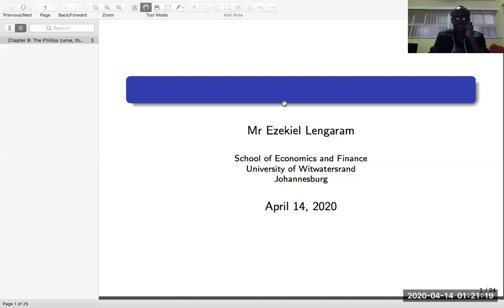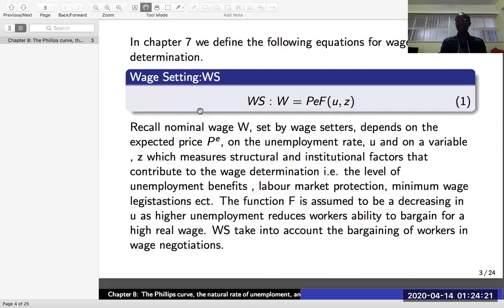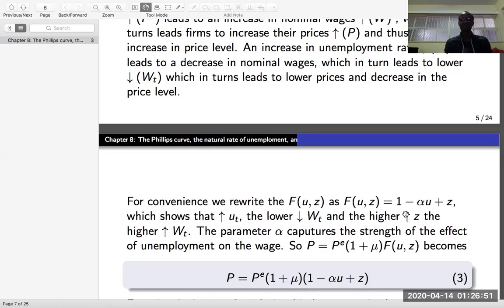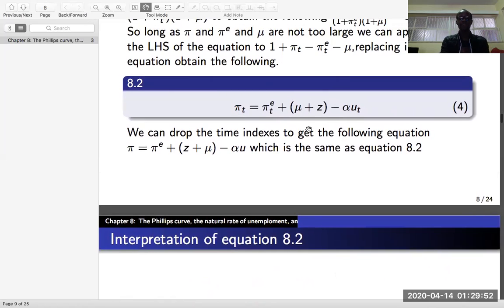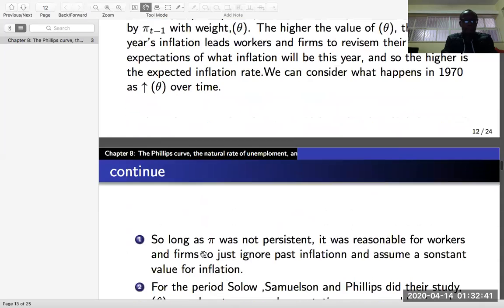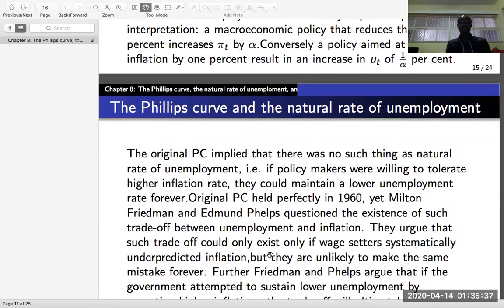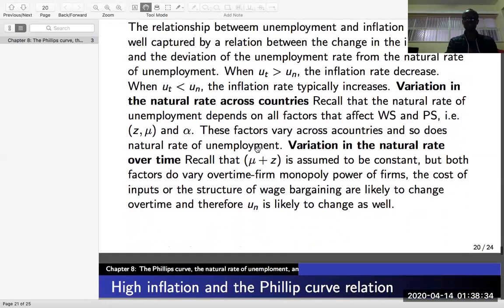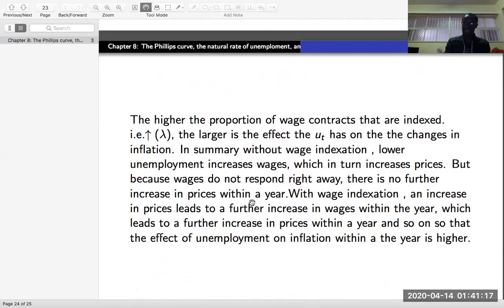Chapter 8 Macroeconomics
Here I discuss PC derivation, wages indexation and  short run and MR PC, and then discuss the natural rate of unemployment.